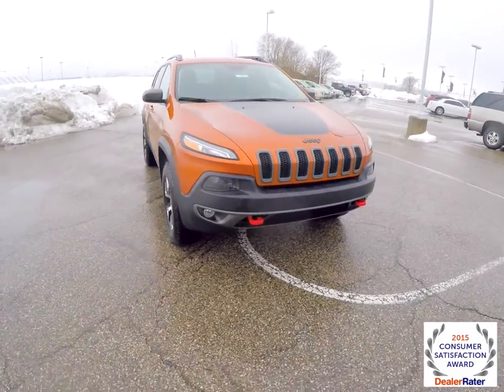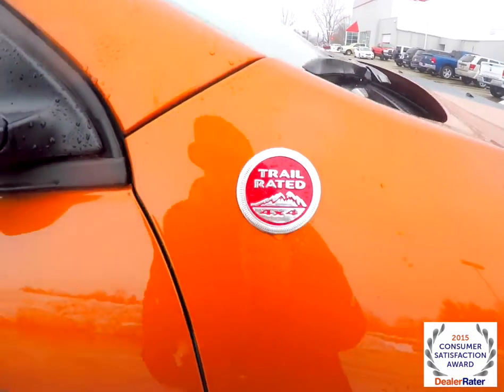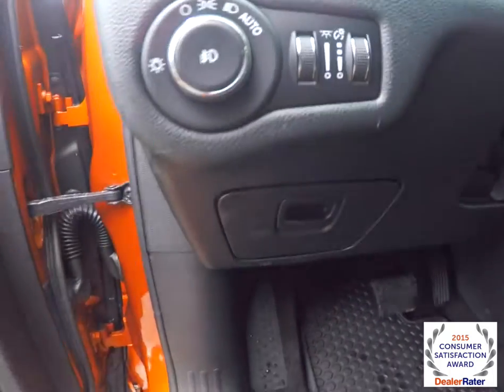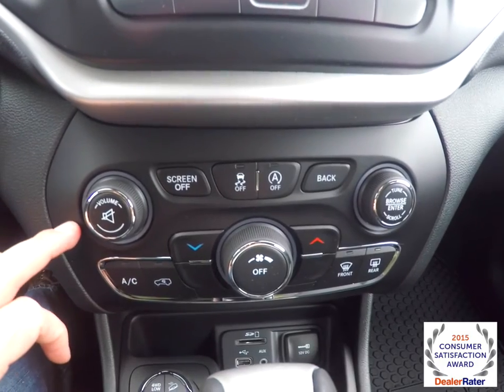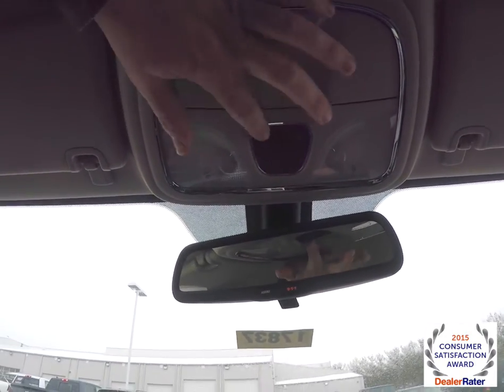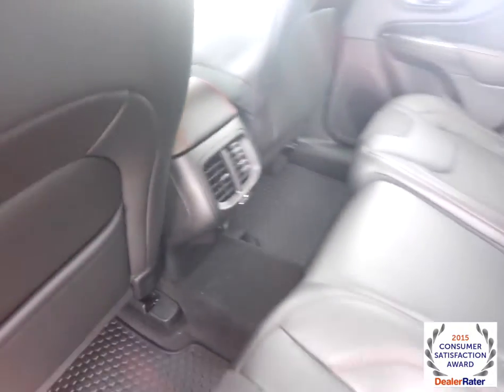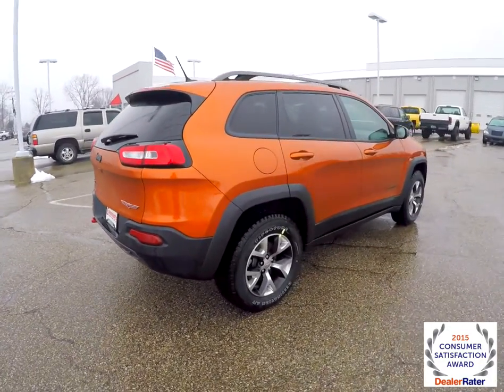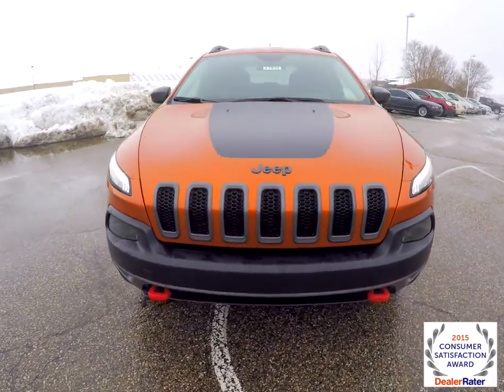2015 Jeep Cherokee Trailhawk 4X4 Mango Tango Orange | Community Jeep Martinsville Indiana | 17837